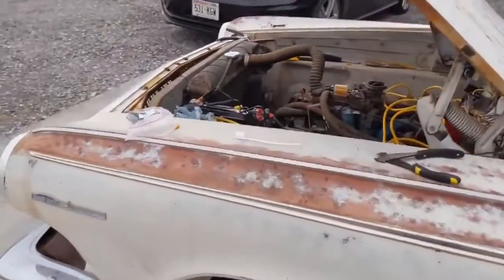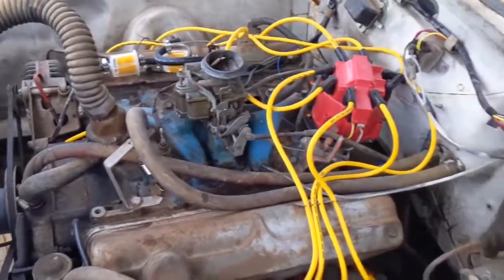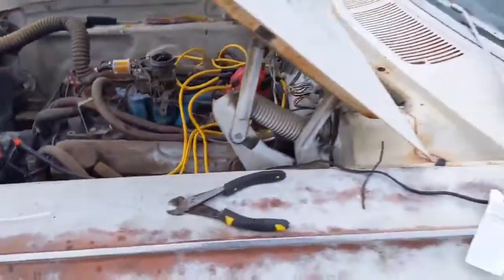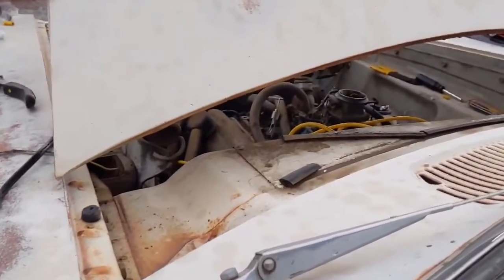1963 Dodge Polara, matching number car, starting 1st time since 1990ish?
I have owned this car since 1987, dad bought it from original owner around 1978. I rebuilt motor and trans 1987. Has 318 V8, 727 Torque Flight trans, what's left of original interior, paint.
Finally got engine compartment wiring changed, rebuilt carb and 1st time to start since was parked in 1990 ish, only filled carb. still need fix heater core, clean fuel tank.